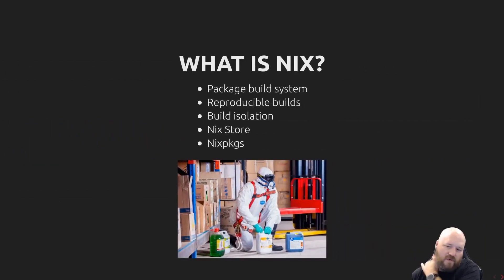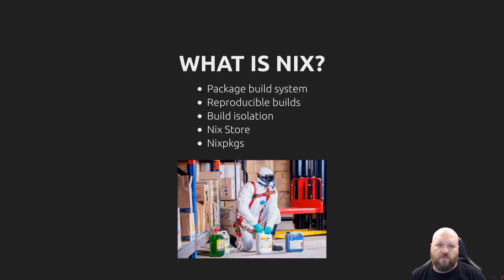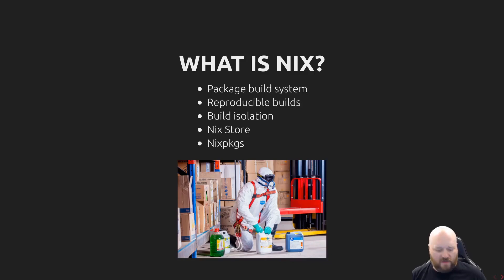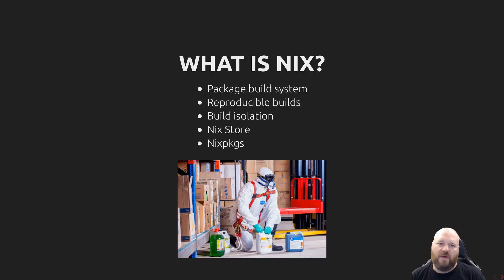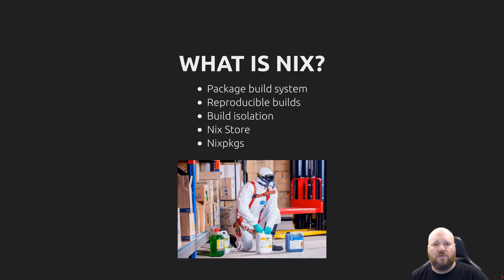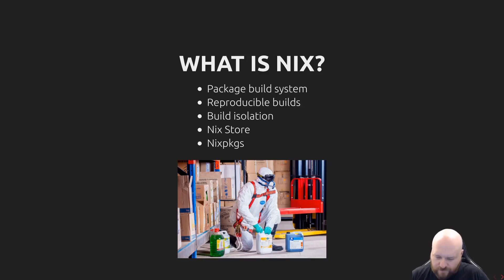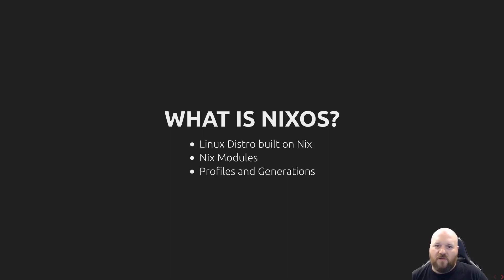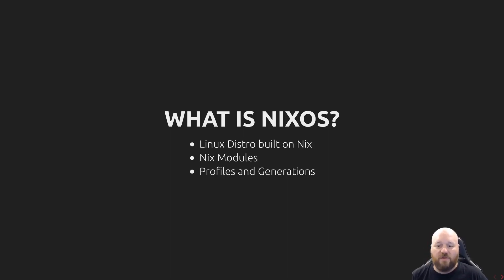Introduction To Nix and NixOS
This is the first video in my series on NixOS. In this video I give an overview of Nix, NixOS and why you might want to use it.